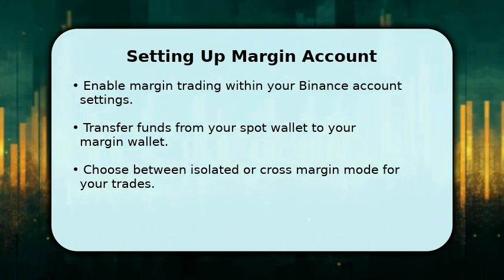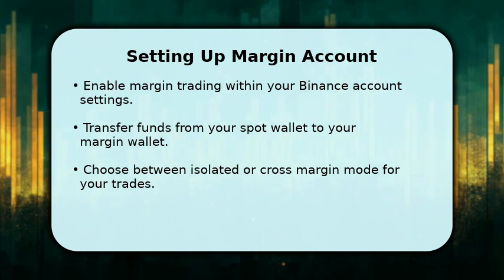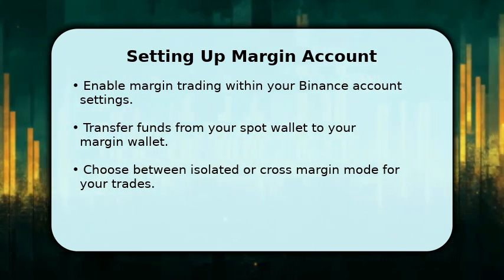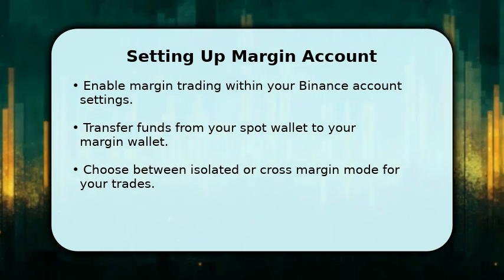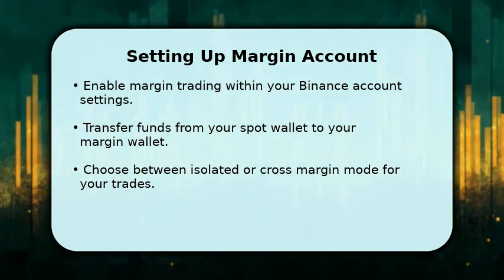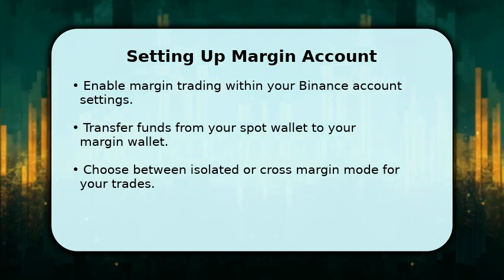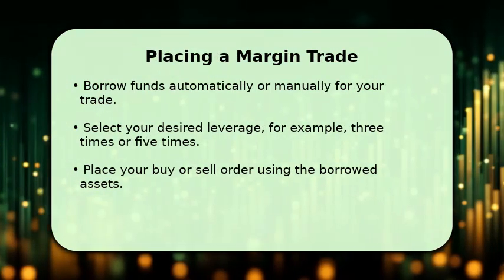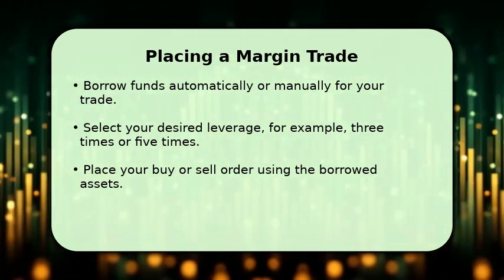How To Use Binance Margin Trade (Easy Method)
▸ (f) In this video, we will cover the basics of using Binance margin trading. We'll walk you through setting up a margin account, understanding leverage, and executing trades with ease. Whether you're a beginner or an experienced trader, this tutorial will provide you with a solid foundation to start trading on Binance's margin platform.